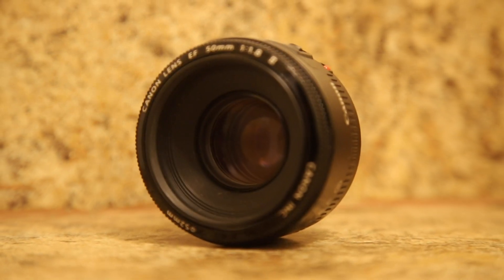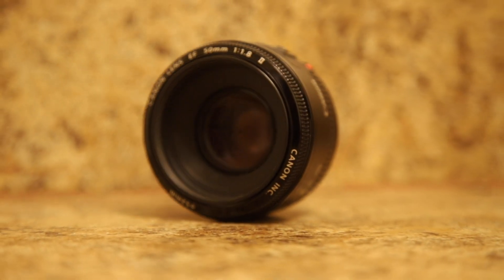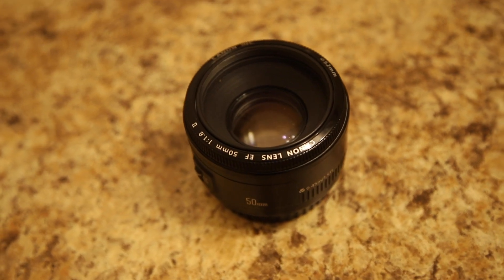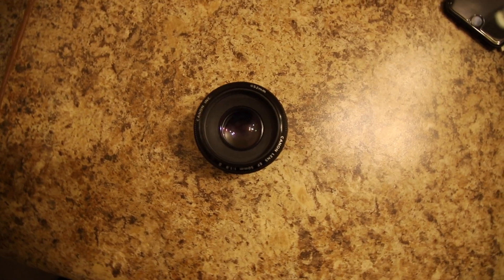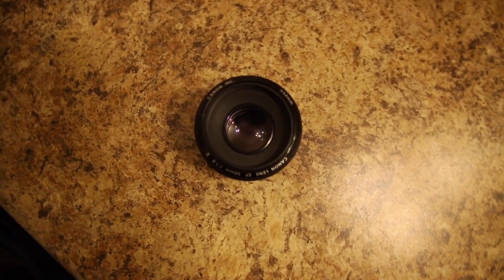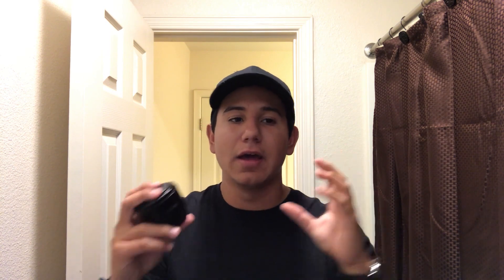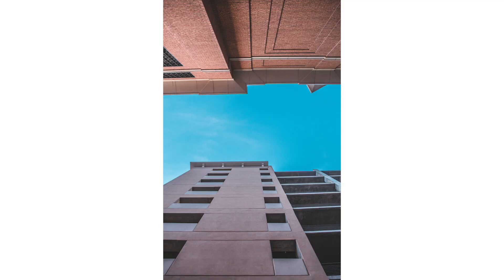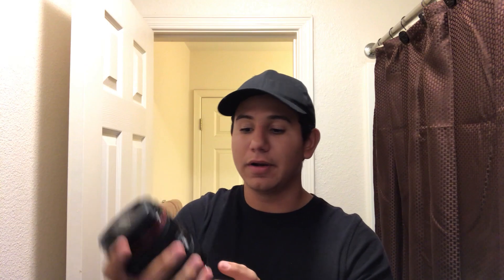WHAT'S IN MY CAMERA BAG?!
Here you will find photography videos, vlogs, tutorials, collaborations, cinematic videos, behind the scenes!

TURN ON THE POST NOTIFICATIONS !!!